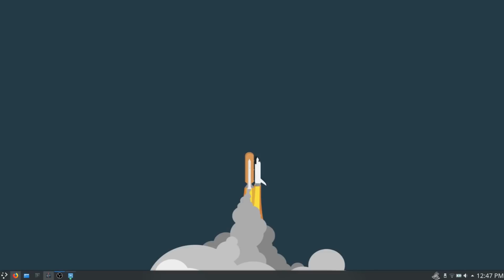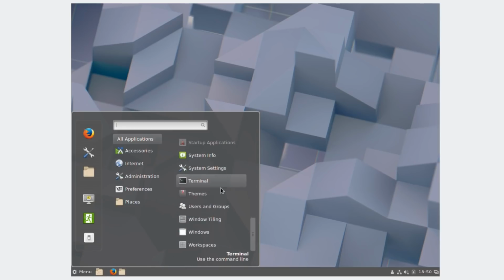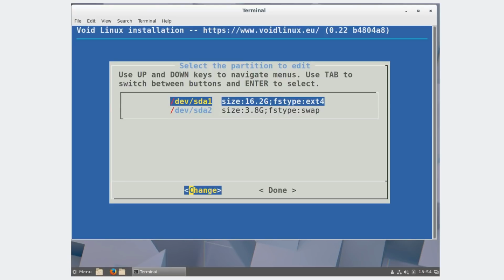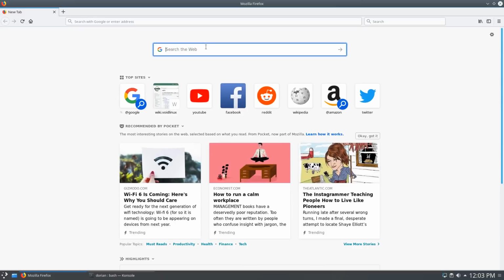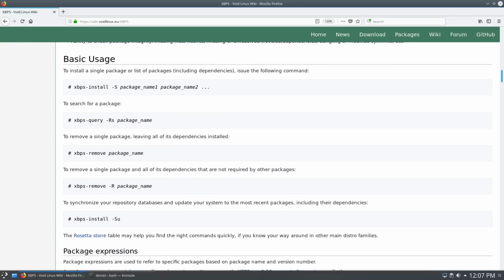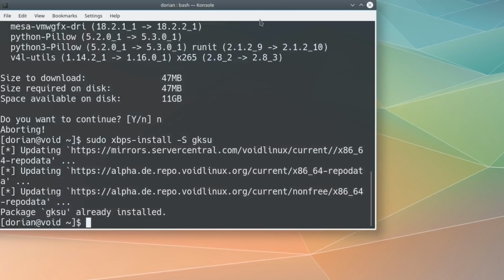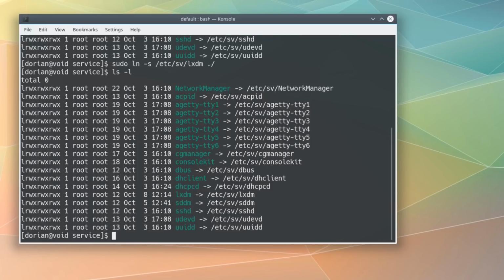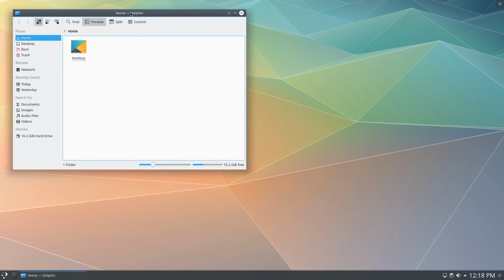Get started with Void Linux (Part 1)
Void is a different kind of distro worth exploring.